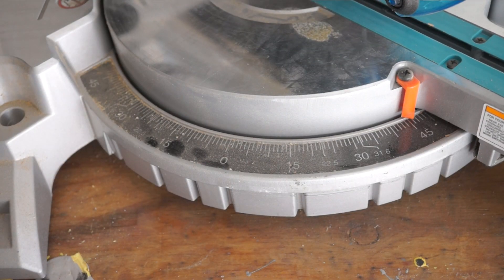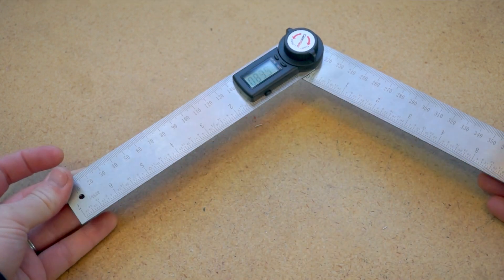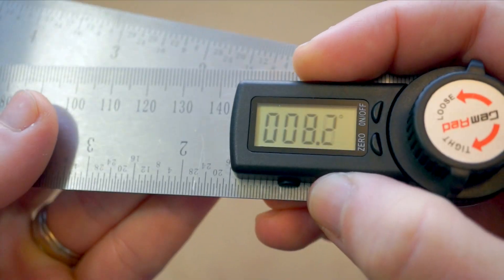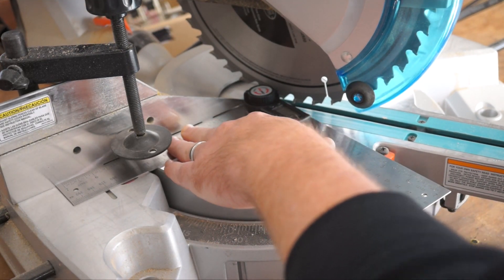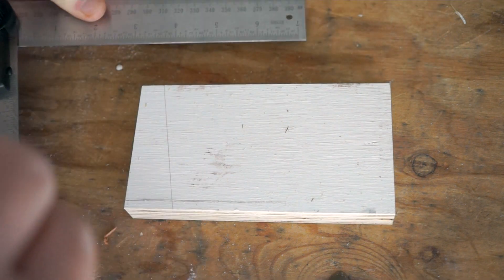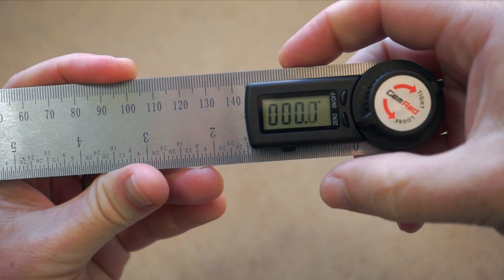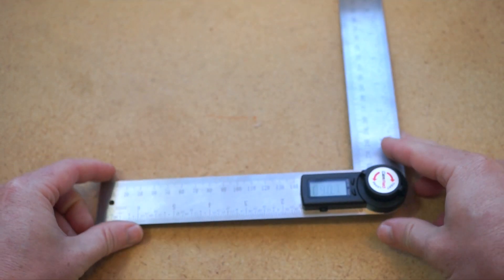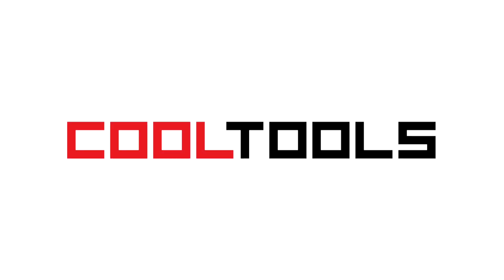Easy measuring with digital angle finder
Tool:
Digital Angle Finder Ruler

Transcript:
It’s time for another Cool Tool review. I’m going to show you a digital angle ruler. It’s sorta like digital calipers but for angles.

Angles are tricky things. A lot of tools have useful presets for marking and cutting things at 90 or 45 degree angles. But what if you’re trying to figure out the imperfect angle of something that already exists?

The angle ruler is essentially two 7-inch rulers hinged in the middle. A display shows you the angle in degrees. You get an on/off button and a button to zero out the measurement. An included Lithium coin cell slots in from the side.

It measures in either direction. You can flatten it out and zero it, and measure up from here.

You can compare angles by measuring one, zeroing out, measuring the other to see the difference.

If your tool’s built-in angle guide isn’t reliable, you can use this to verify it or calibrate it.

And for me one of the best features of this tool is that you can tighten this nut on the hinge to lock an angle in place. This way you can measure an angle, lock it in, and then transfer it right to whatever material you’re using to reproduce the angle.

Downsides of this tool? It’s cheaply made. I suspect it would only take a few drops to break the display or battery compartment. I also can’t vouch for the measurements being scientifically precise.

And the ruler is a little useless. The display covers a portion of it. The zeros match up at a 90-degree angle -- so it can sorta double as a square, but it’s not my first choice as a ruler.

But for $19, it is my first choice for measuring angles, and for that it’s a bargain. And remember, you can see thousands of reader recommended tools like this at Cool-Tools.org.